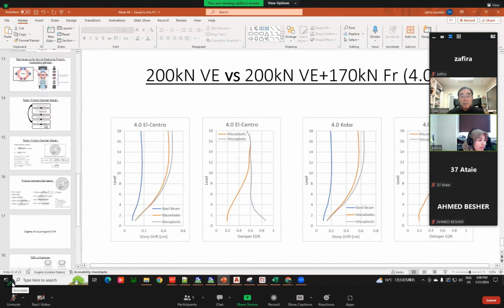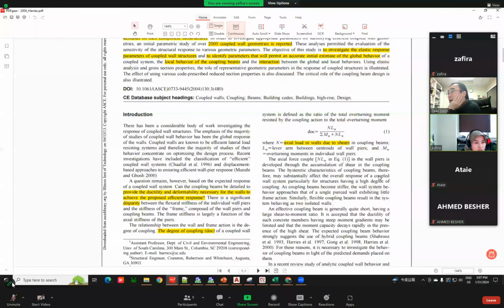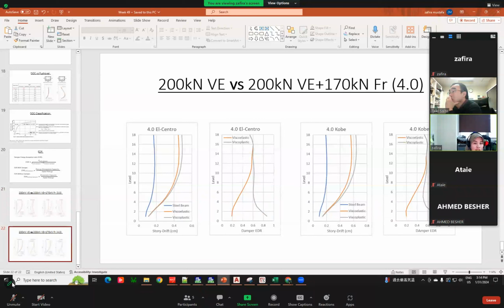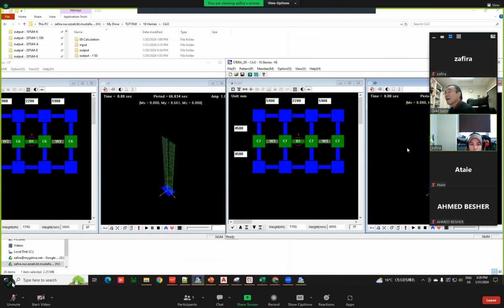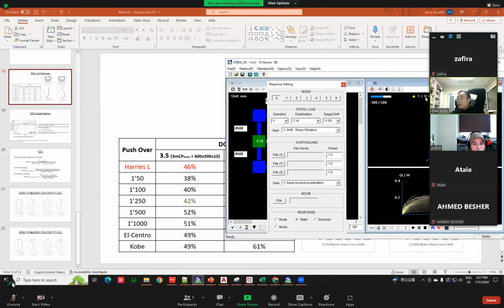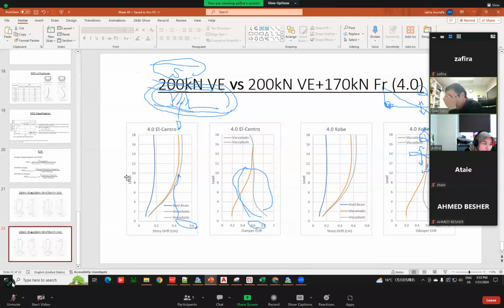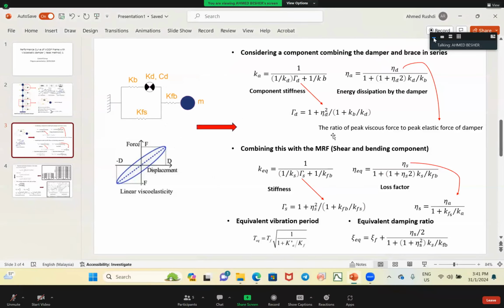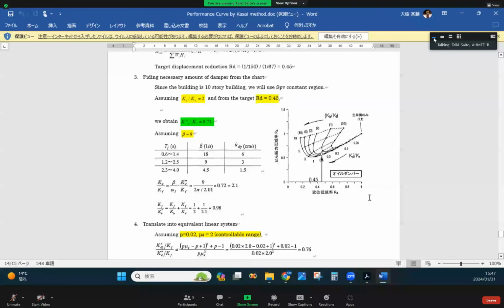recording 2024 01 31 15 53 46